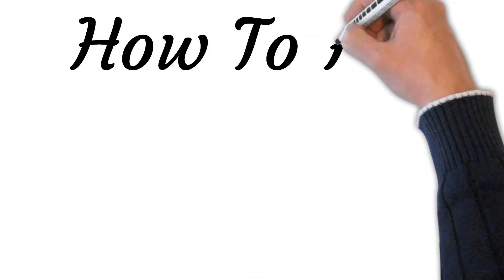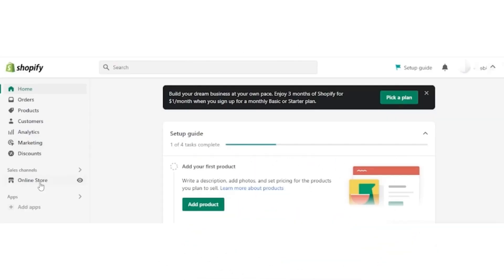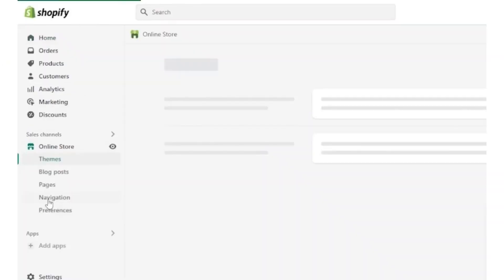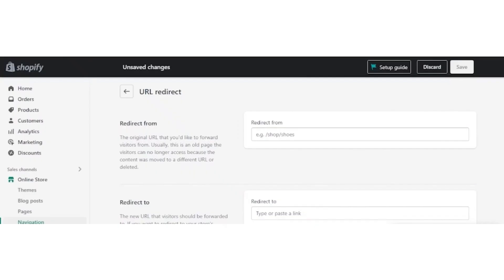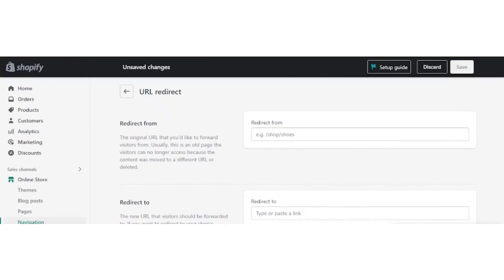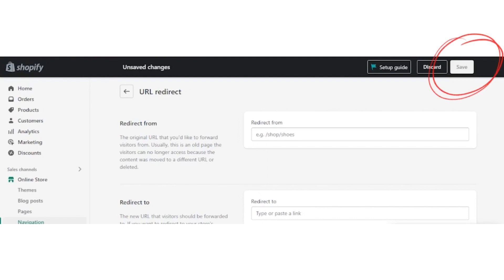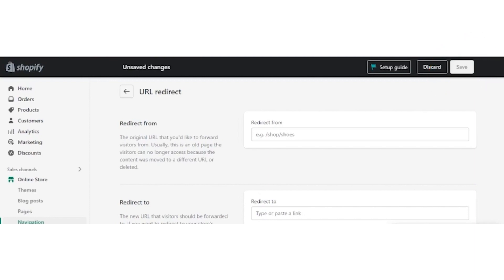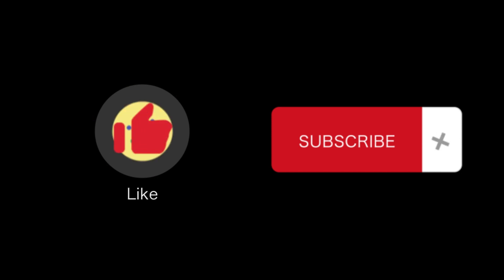How to Fix Broken Links in Shopify (Shopify Link Troubleshooting Guide)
In this video tutorial we will walk you through step by step how to fix broken links in shopify?

Are broken links wreaking havoc on your Shopify store's user experience and search engine rankings? Look no further! In this comprehensive guide, we'll show you how to find and fix broken links in Shopify, including those causing the dreaded 401 Unauthorized error.

🔗 Step 1: Identifying Broken Links
Learn the techniques and tools to pinpoint broken links within your Shopify store. We'll explore how to conduct thorough link audits and effectively track down these pesky errors that hinder your website's performance.

🔧 Step 2: Fixing Broken Links
Discover actionable methods to resolve broken links in Shopify. From manually updating URLs to implementing redirects, we'll provide you with straightforward solutions to restore the flow of traffic and improve your customers' browsing experience.

💻 Step 3: Tackling Mass Broken Links
Dealing with numerous broken links can be overwhelming, but fear not! We'll guide you through efficient techniques to fix mass broken links in Shopify, saving you time and effort. Discover powerful bulk editing tools and techniques that will help you regain control over your website's link structure.

🔒 Step 4: Troubleshooting Broken Links with 401 Unauthorized Error
Encountering the 401 Unauthorized error can be frustrating. Fear not, as we'll delve into the causes behind this issue and provide you with step-by-step instructions to fix broken links leading to this error. By following our troubleshooting tips, you'll regain access and ensure a seamless browsing experience for your visitors.

⚙️ Step 5: Preventing Future Broken Links
Prevention is key! We'll share valuable insights and best practices to minimize the occurrence of broken links in your Shopify store. By implementing these strategies, you'll maintain a healthy website structure and enhance user satisfaction.

Don't let broken links damage your Shopify store's potential. Watch this video guide now and acquire the knowledge and skills needed to fix broken links in Shopify efficiently. Start optimizing your website today and deliver an exceptional browsing experience to your customers!